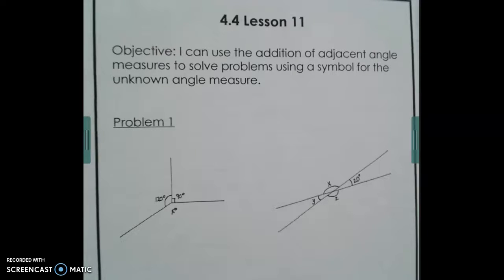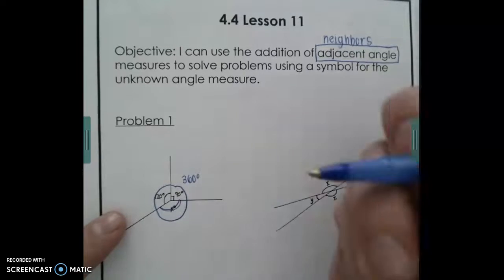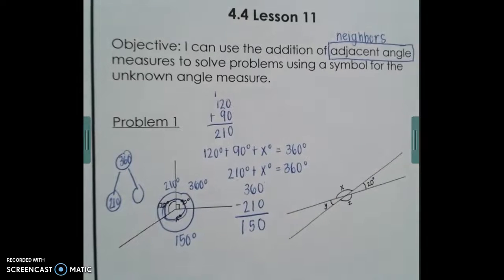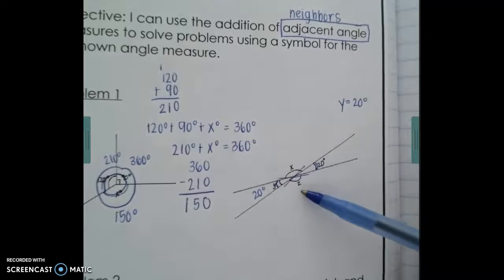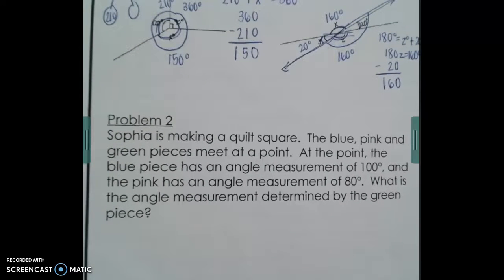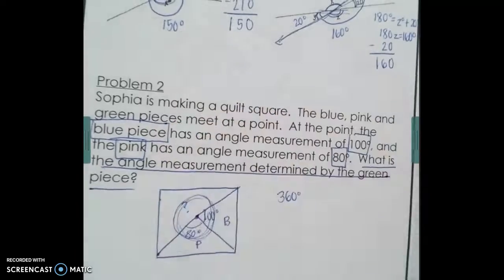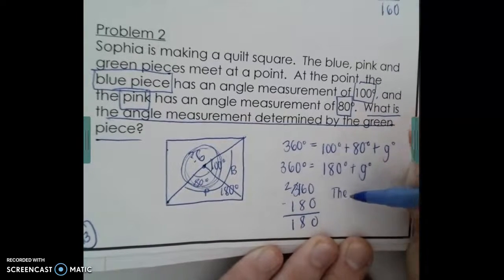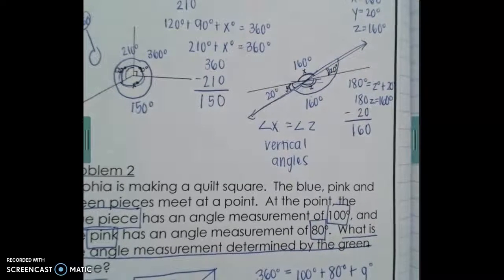4.4 Lesson 11 Video